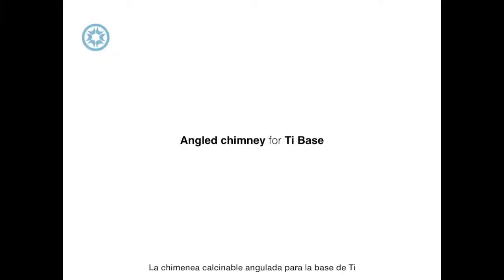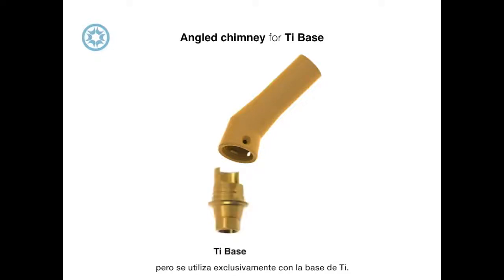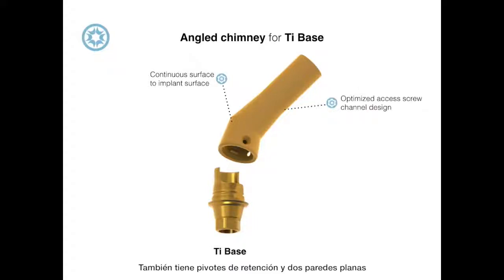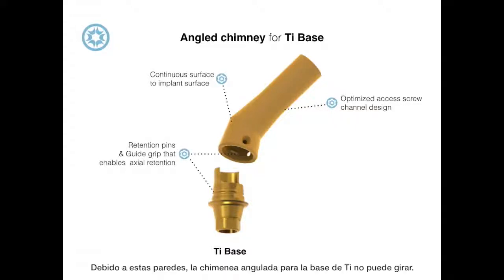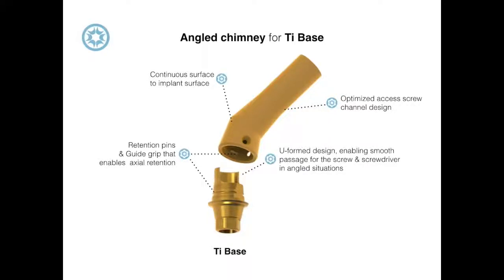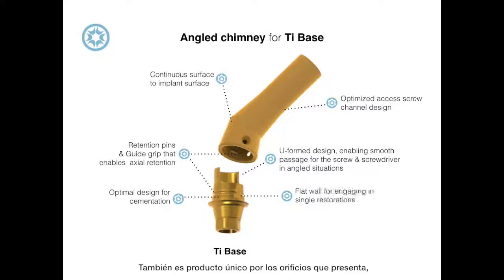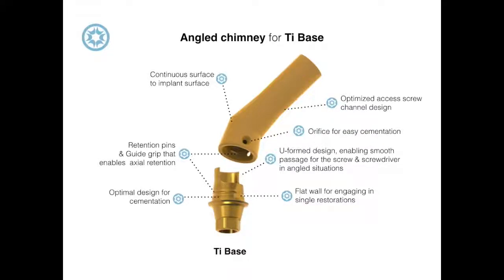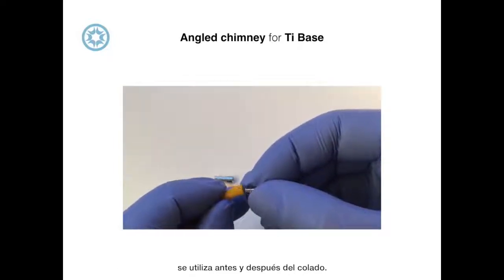BHS Castable Chimney to 10,20, 30º Ti Base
Passive fit in the mouth for situations of maximum compromise, combining the advantages of casting with a machining precise fitting.